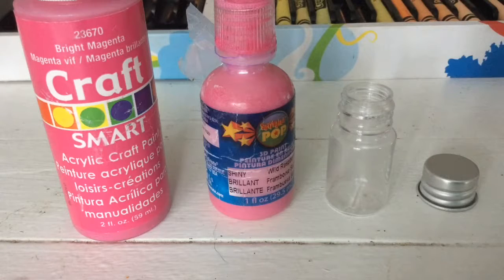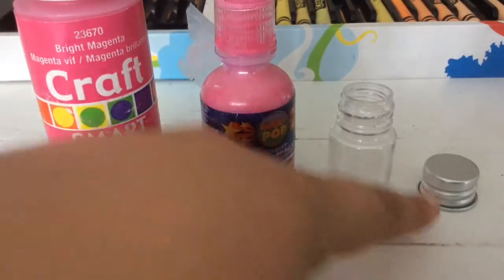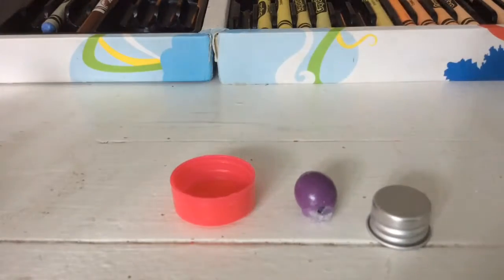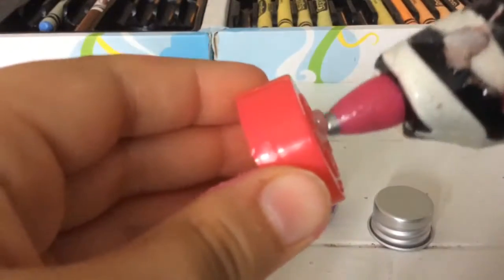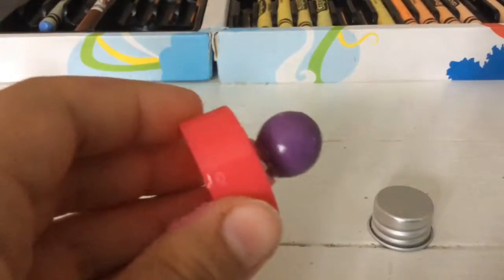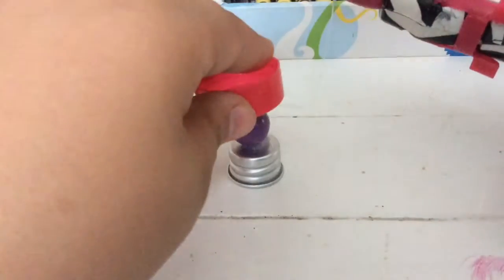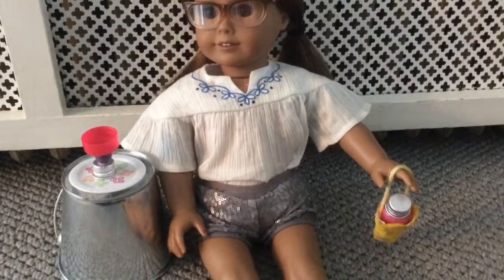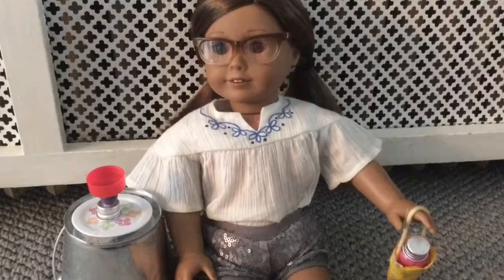DIY Ag Smoothie!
Hi everyone, I hope you enjoyed this video! Don't forget to watch Purple Cat Productions video!